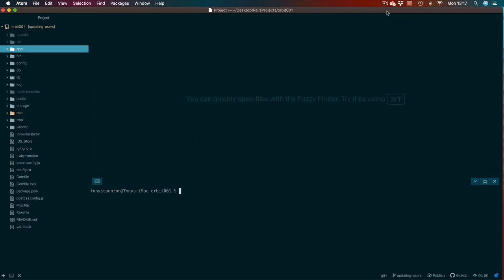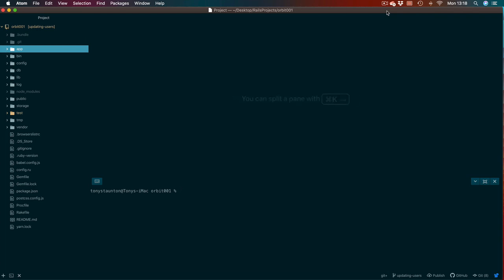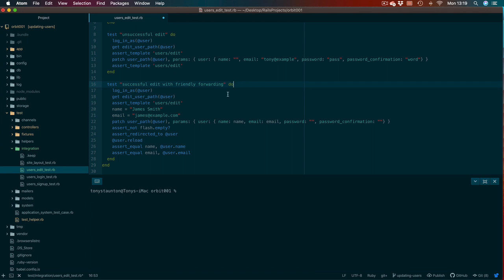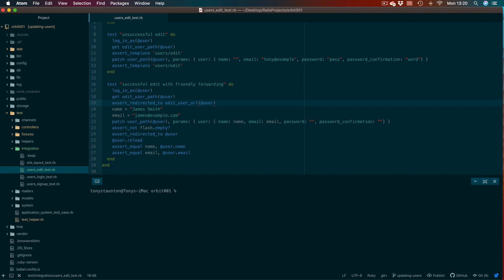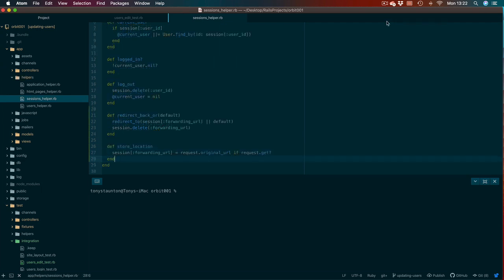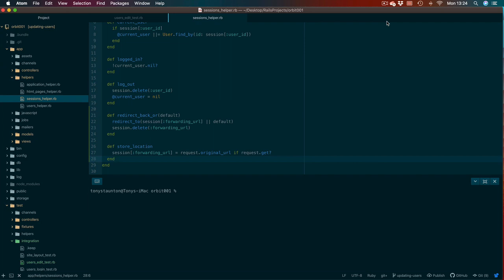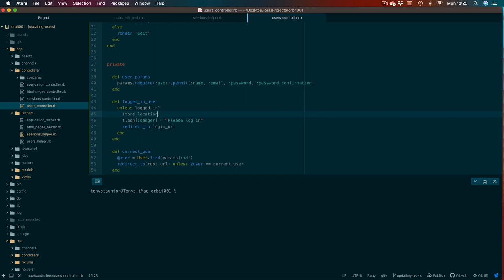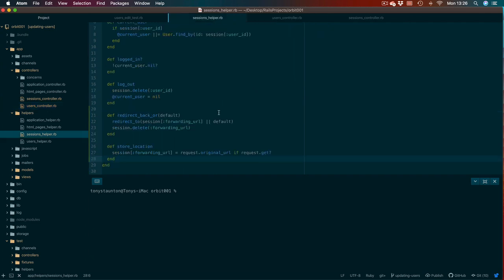89 adding friendly forwarding to our application